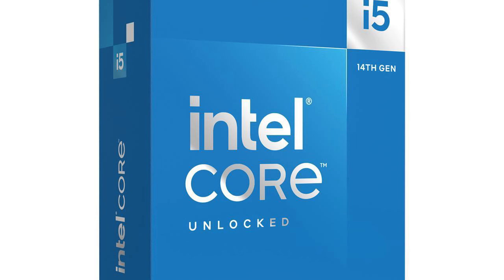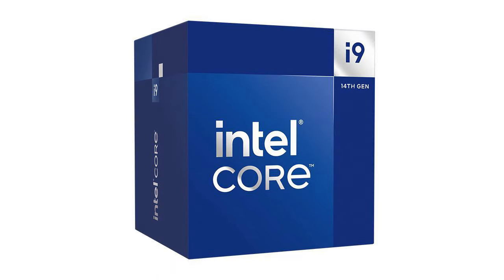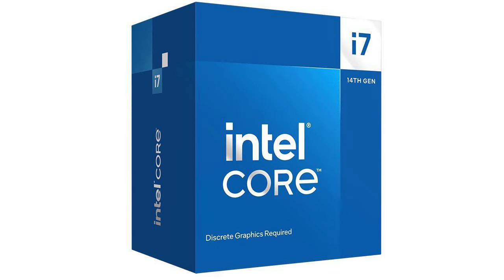URGENT: Turn Off Your 13th/14th Gen Intel Intel Returns Nightmare: Frustrating Experience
If you have a 13th or 14th gen Intel CPU in your laptop or desktop, my advice is to temporarily stop using it. Intel has identified a microcode issue that may cause the CPU to draw excessive power, leading to irreversible damage ( physical damage causing permanent damage to your cpu). This affects all 65W or higher CPUs, including K/KF/KS and 65W non-K variants.
UPDATE: Intel has released a statement saying they will give an extra 2 years of warranty on all 13th and 14th gen greater than 65 watt cpus.  Some users are reporting problems attempting to return their cpus if they don't work.

A fix is expected within a month and will be available through Intel's website or a Windows update, which will fix the problem.  Check back here for when the patch is released.

    Stay updated with Windows Update notifications

🔴 Affected CPUs:

    65W or higher
    K/KF/KS and 65W non-K variants

🔴 Important Notes:

    Ensure you turn off your affected device immediately
    Share this information to help others avoid irreversible damage